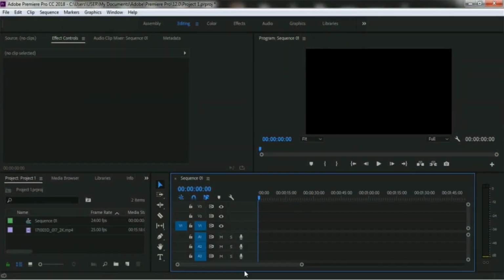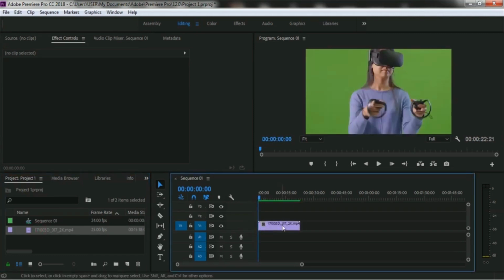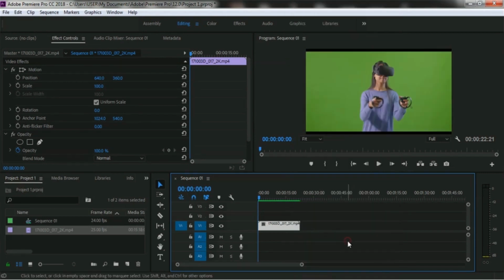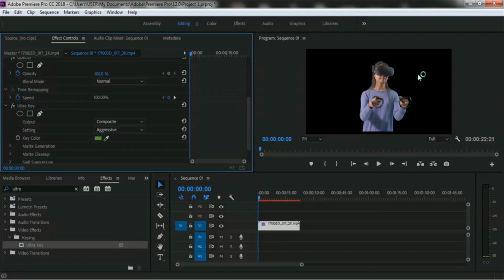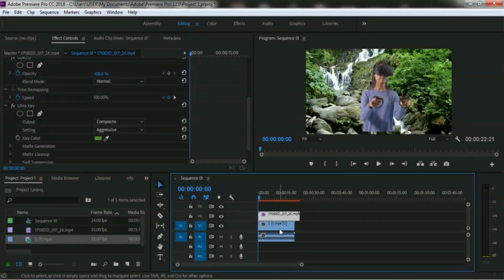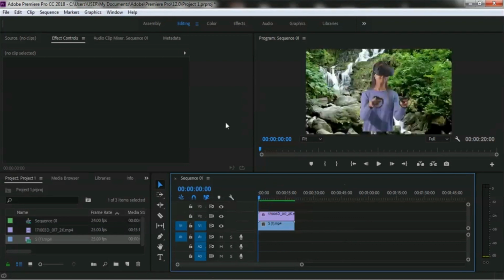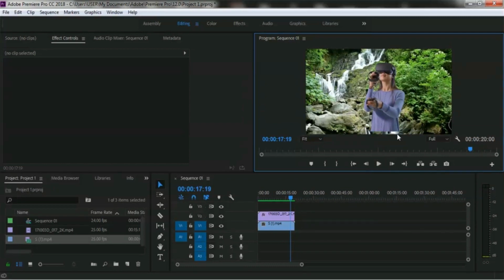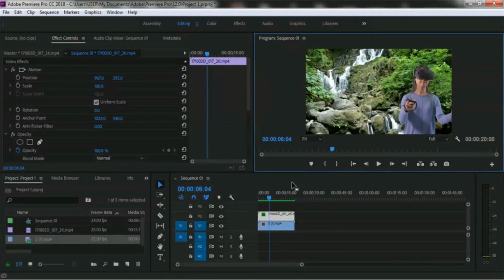How to Add a Background Video and Match with Foreground on Adobe PremierePro?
add a background video match with foreground on premierepro,
how to change video background in adobe premiere rush,
3d background in premiere pro,
premiere pro sequence background color,
change sequence background color premiere pro,
how to add background on green screen in premiere pro,